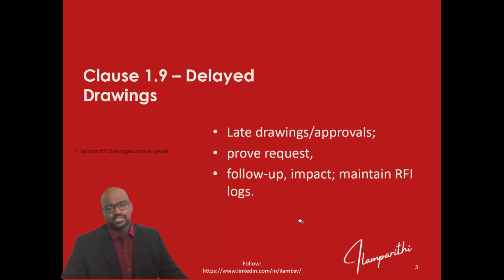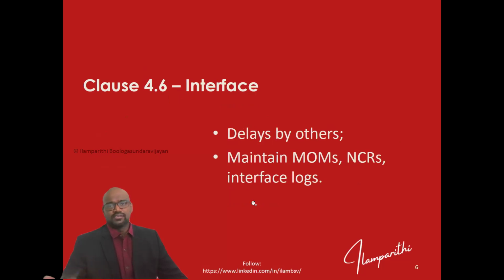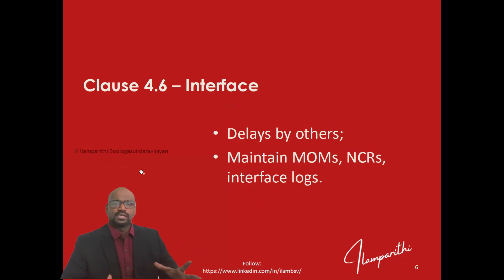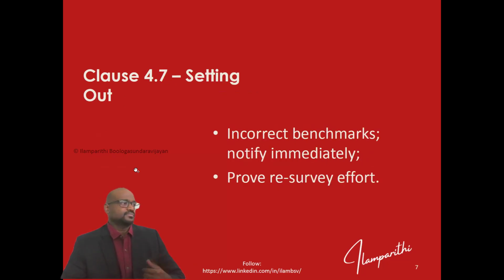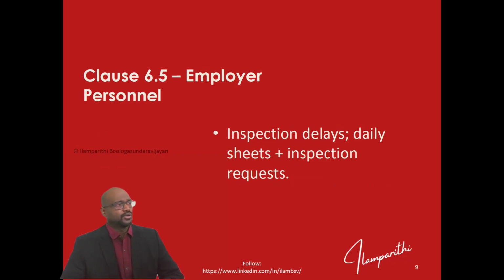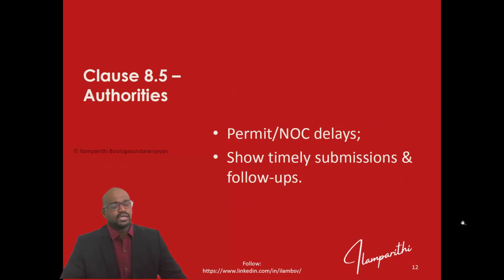FIDIC Clauses you must know before submitting an EOT Claim | Ep-18 | Ilamparithi Boologasundaravijay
𝗦𝗲𝗿𝘃𝗶𝗰𝗲𝘀 𝗪𝗲 𝗣𝗿𝗼𝘃𝗶𝗱𝗲 at Pragmatic Project Consilium
𝟭. 𝗖𝗹𝗮𝗶𝗺𝘀 𝗠𝗮𝗻𝗮𝗴𝗲𝗺𝗲𝗻𝘁 & 𝗔𝗗𝗥 𝗦𝗲𝗿𝘃𝗶𝗰𝗲𝘀

📌 Delay Claims | Extension of Time (EOT) Support
📌 Disruption & Prolongation Cost Claims
📌 Arbitration Support
📌 Independent Expert (Delay & Quantum) Reports

𝟮.𝗖𝗼𝗿𝗽𝗼𝗿𝗮𝘁𝗲 𝗧𝗿𝗮𝗶𝗻𝗶𝗻𝗴 & 𝗖𝗮𝗽𝗮𝗯𝗶𝗹𝗶𝘁𝘆 𝗕𝘂𝗶𝗹𝗱𝗶𝗻𝗴

📌 Corporate Training for Contractors, Consultants & PMCs
📌 Customized Masterclasses for Project Teams

𝟯. 𝗠𝗮𝘀𝘁𝗲𝗿 𝗗𝗶𝗽𝗹𝗼𝗺𝗮 𝗖𝗲𝗿𝘁𝗶𝗳𝗶𝗰𝗮𝘁𝗲 𝗖𝗼𝘂𝗿𝘀𝗲𝘀 𝗳𝗼𝗿 𝗜𝗻𝗱𝗶𝘃𝗶𝗱𝘂𝗮𝗹𝘀

📌 Master Class in Delay Analysis Methodologies (10 Weeks) and more...

𝟰. 𝗦𝘁𝘂𝗱𝘆 𝗠𝗮𝘁𝗲𝗿𝗶𝗮𝗹𝘀 & 𝗞𝗻𝗼𝘄𝗹𝗲𝗱𝗴𝗲 𝗣𝗿𝗼𝗱𝘂𝗰𝘁𝘀